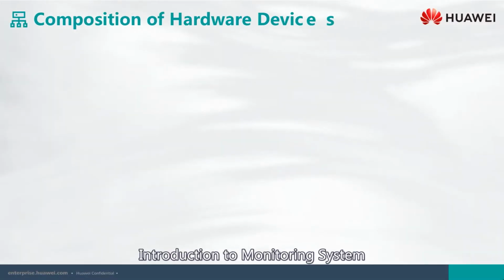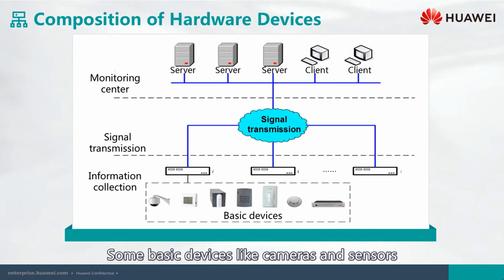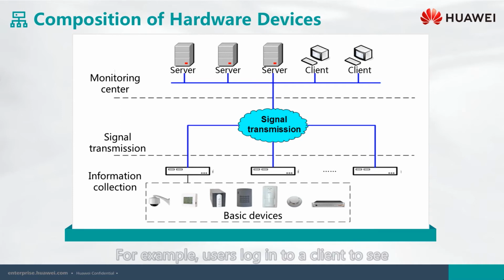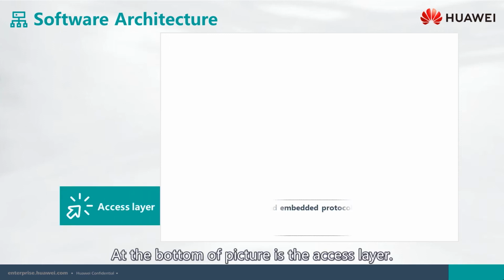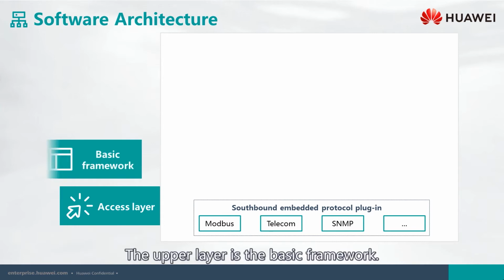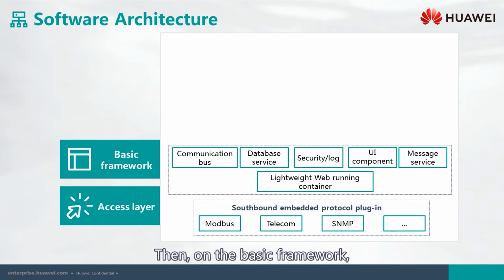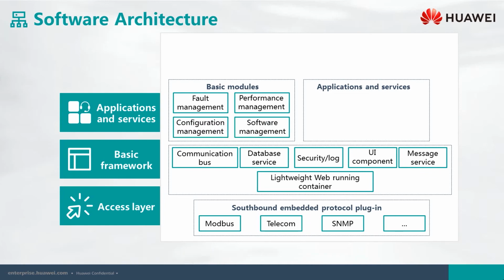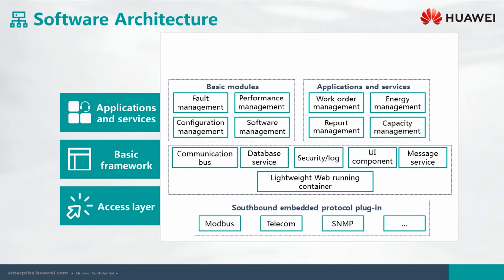7 3 1 HCIA Data Center Facility Course Full HD